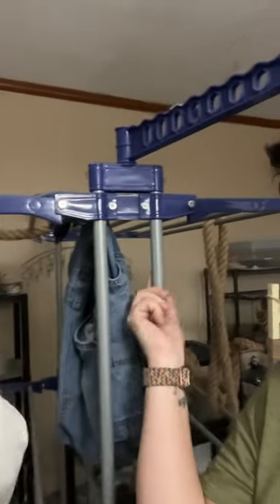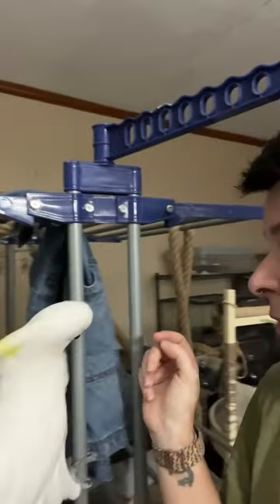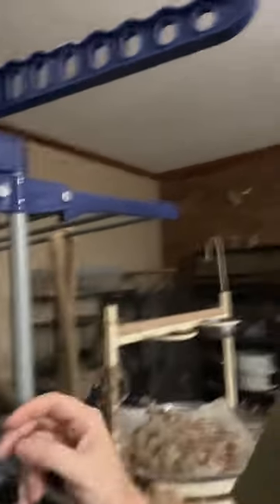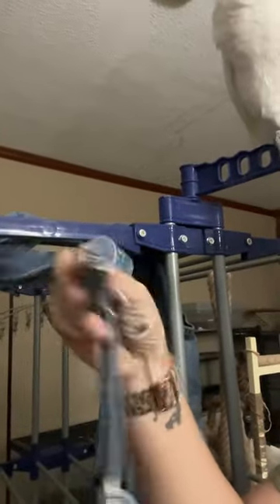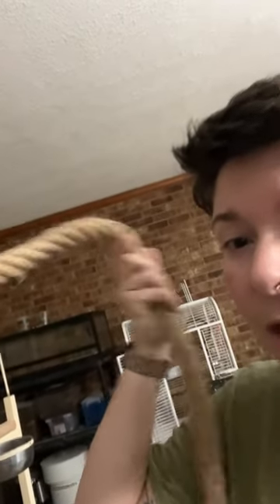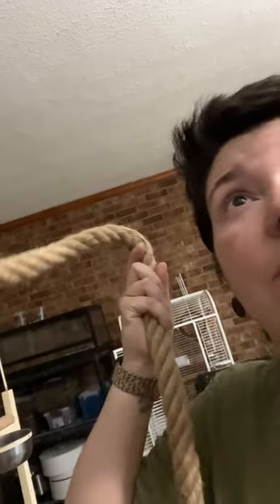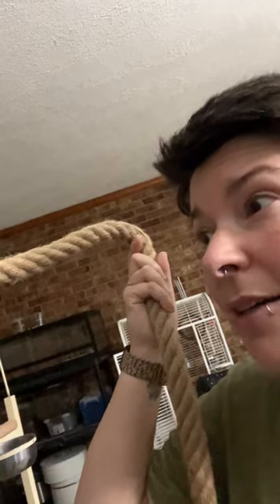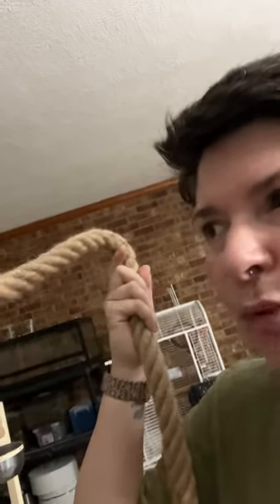Bird Toy Hack - Don't spend $500 when you don't have to.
Get yourself a clothes rack. Theyre like $20.

And Yes, the bird room is a mess. But so am I, so... You're welcome 🤣